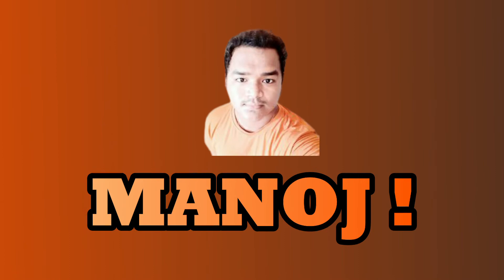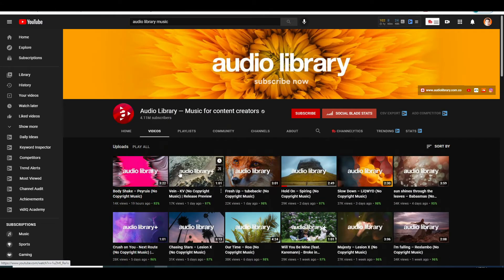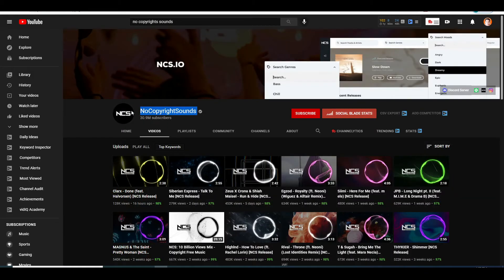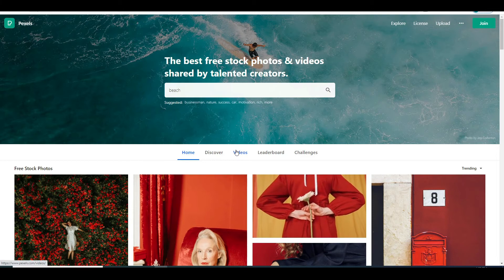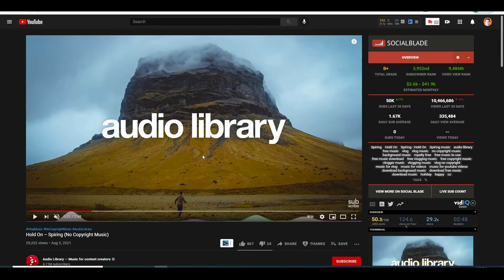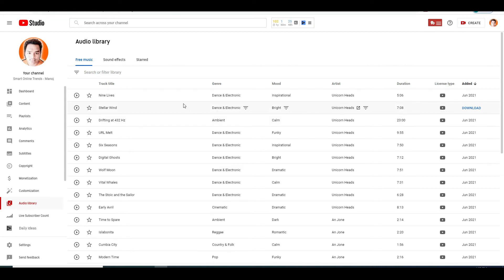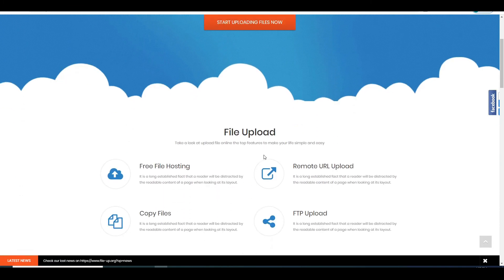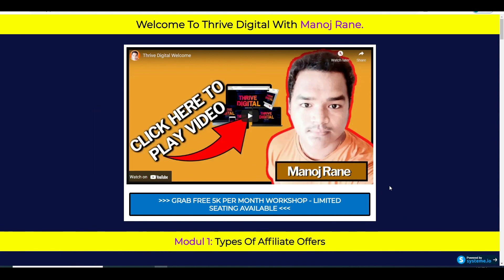Copy & Paste Videos on youtube And Earn $30000 Per Day on youtube (Step by Step Tutorial)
In This Video I Will Show You Tips-Trick And Hacks For how to make money on youtube re-uploading youtube videos 2021 [Beginers guide] step-by-step tutorial. by The End Of This Video, You Will Get To Know The unique and easy way to make money online.

And I will talk about the best youtube channel without showing your face and voice you can start in 2021.

🏆🏆 FREE Resources I Use In My Business Everyday🏆🏆

🔔 TURN ON BELL 🔔 NOTIFICATIONS